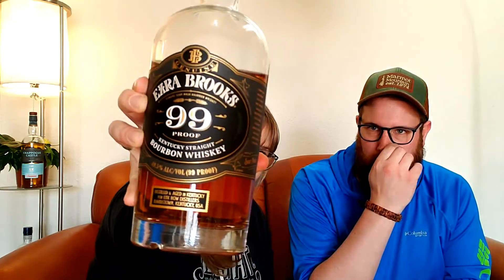Ezra Brooks 99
In Episode #5 I sent Bridget to our local grocery to get a bottle of whiskey for under $30 bucks. She ended up with Ezra Brooks 99.  Let's see how this goes!